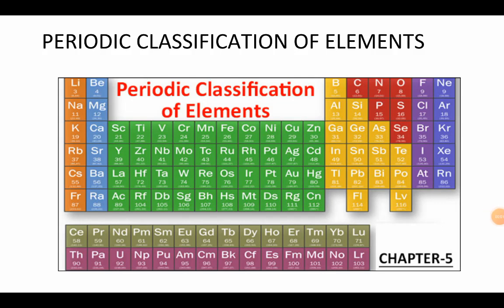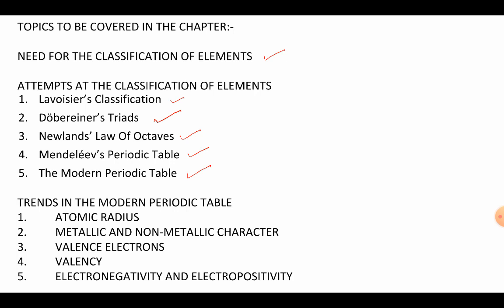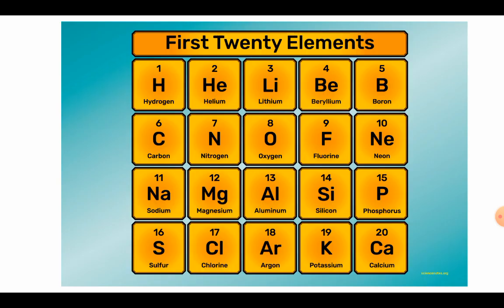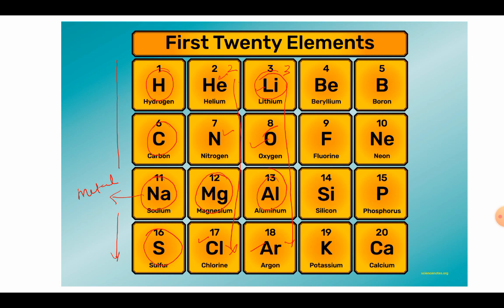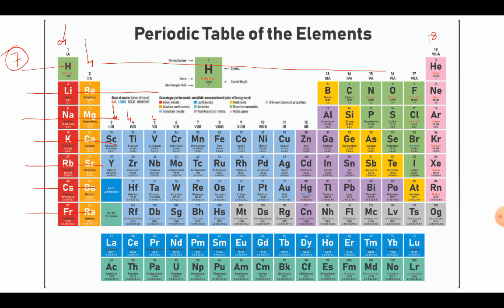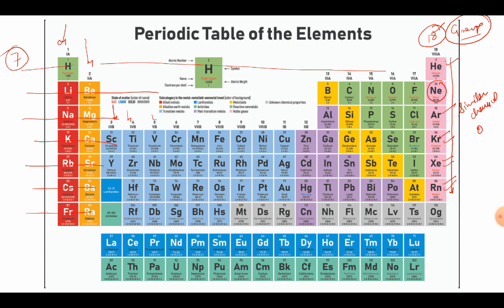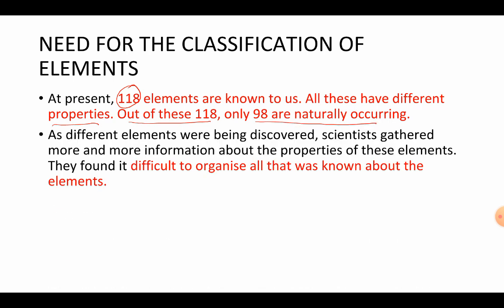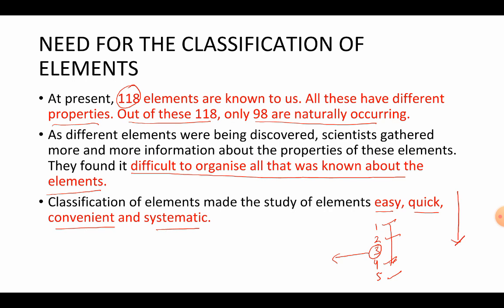PERIODIC CLASSIFICATION OF ELEMENTS - CLASS 10 NEED FOR THE CLASSIFICATION OF ELEMENTS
1. Classification helps us to understand the properties of the elements and their compounds.
2. Based on their position in the periodic table one can predict the properties of the elements and their compounds.
Makes the study of elements easy: Classification of elements in groups provide us with a fixed pattern in which the elements change their properties periodically. The periodic table made the study of the physical and chemical properties of elements simple and organized.